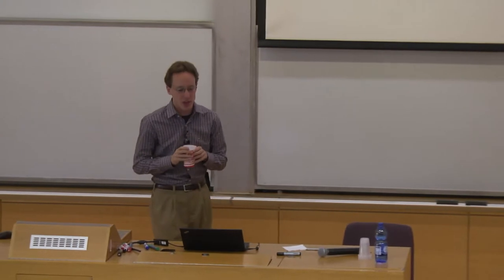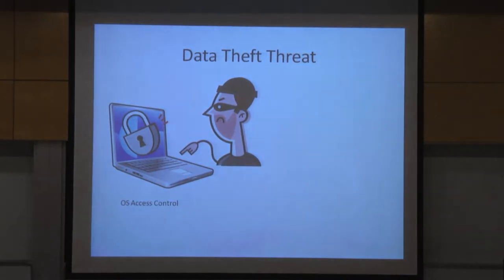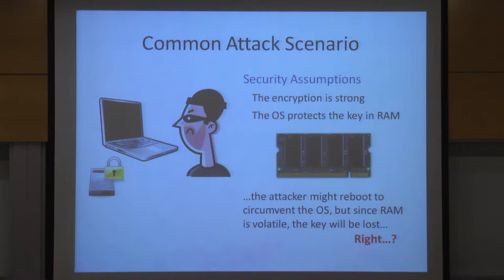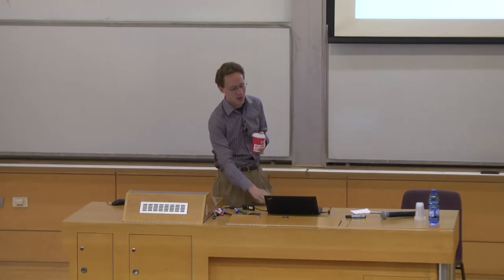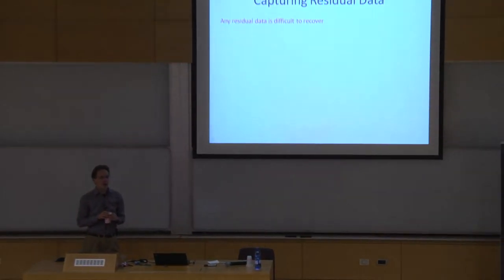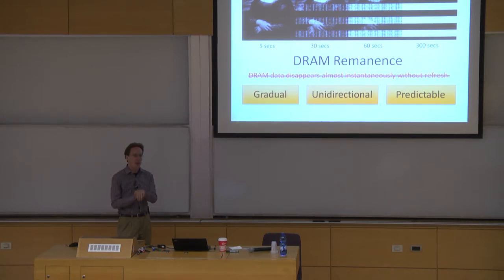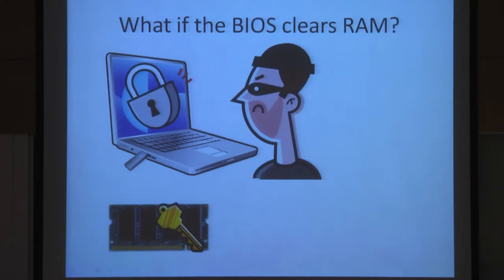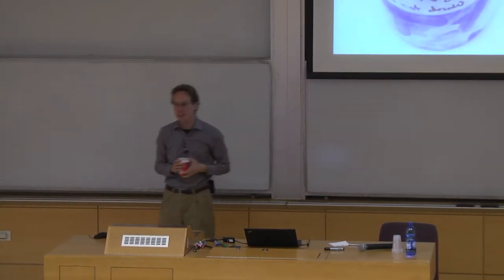Challenging Crypto Assumptions Alex Halderman Technion Lecture part 1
Prof. Alex Halderman of University of Michigan at Technion
TCE Summer School 2013
Challenging Security Assumptions
 Part 1 — Challenging Crypto Assumptions: From Cold Boot Attacks to Censorship Resistance

The first part of my tutorial will focus on attacks and defenses that are enabled by invalidating the assumptions behind widely deployed cryptography.  I'll explain the mechanics behind the cold boot attack, which exploits physical properties of RAM to reveal cryptographic keys and compromise applications such as full disk encryption.  We'll use this attack as a vehicle to explore how computing abstractions can conceal important threats.  Next, I'll turn to the problem of state-sponsored Internet censorship and show how we can construct a robust censorship resistance scheme by creatively repurposing the TLS cryptographic protocol.